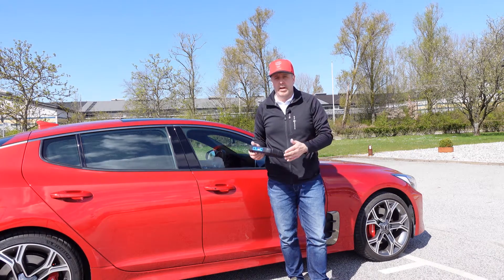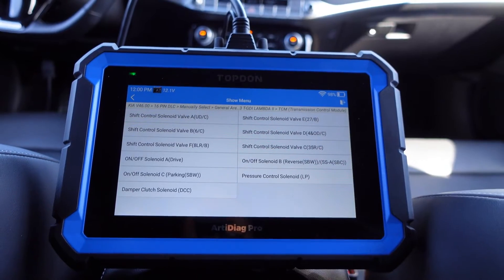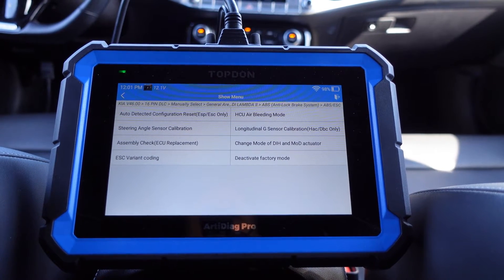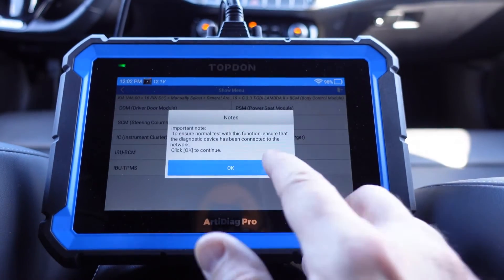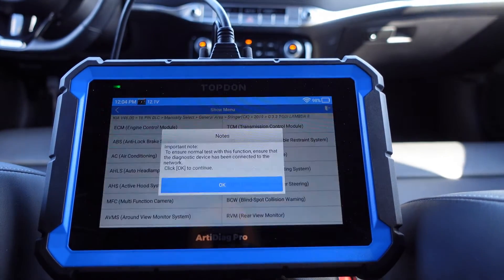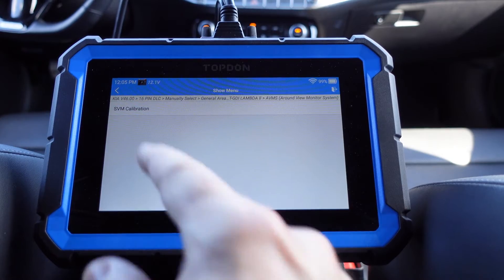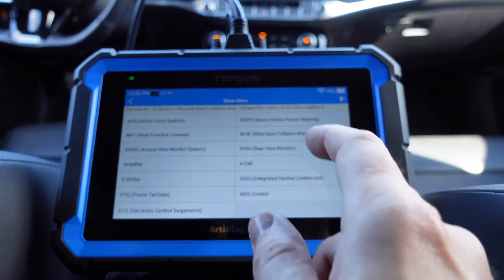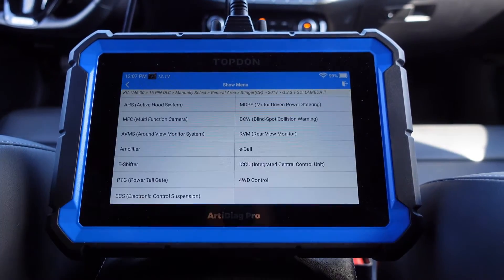TOPDON ArtiDiag Pro - Special Functions in the Kia Stinger GT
Hey Guys,

In this video I take a look at the special functions within the different modules in the Kia Stinger GT using the TOPDON ArtiDiag Pro.